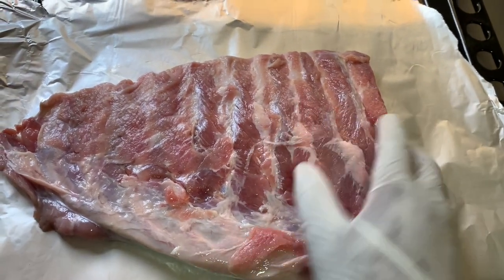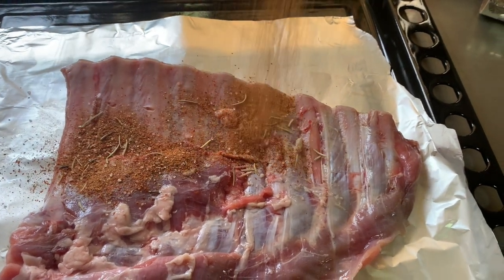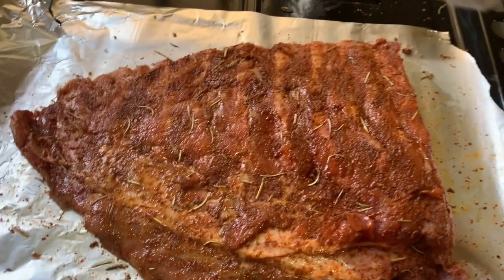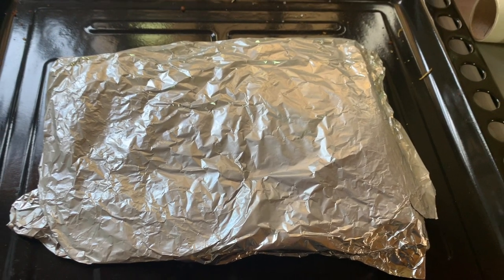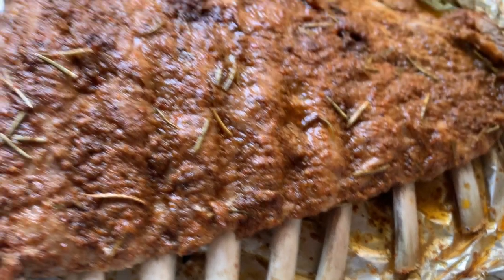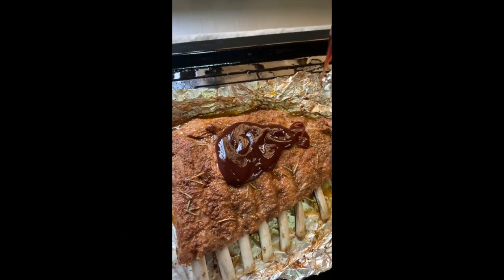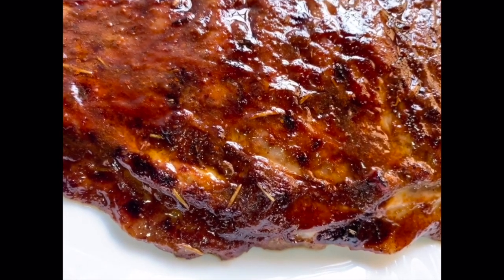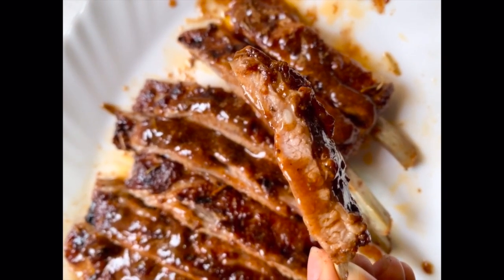BBQ PORK RIBS! USING EVERYDAY GHANAIAN SPICES!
A simple BBQ PORK RIBS recipe you can make at home. See below for ingredients and where to purchase them in Ghana. You can leave any questions you might have  in the comment section below and I will be happy to answer! :)

Ingredients
Salt
Sugar
Rosemary
Aluminium Foil
Chilli Powder
Black pepper
All Spice/Mixed herbs
Oil
Pork Ribs (from Shoprite)
Steers BBQ Sauce (from Shoprite)